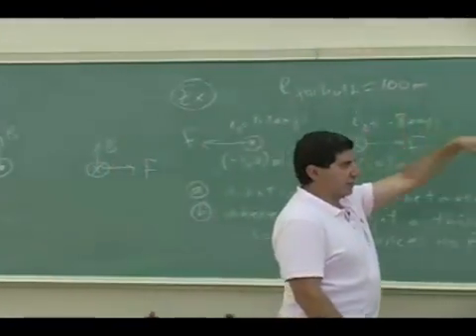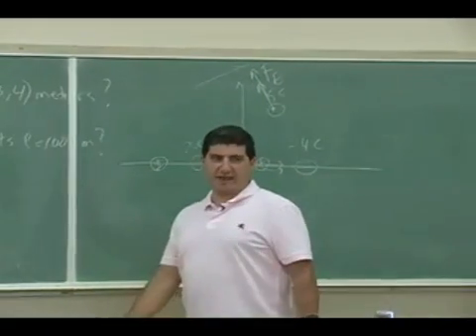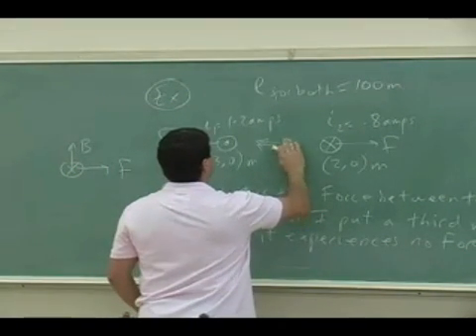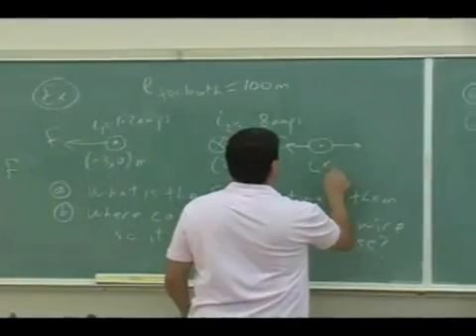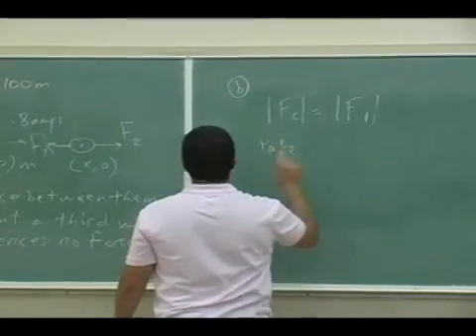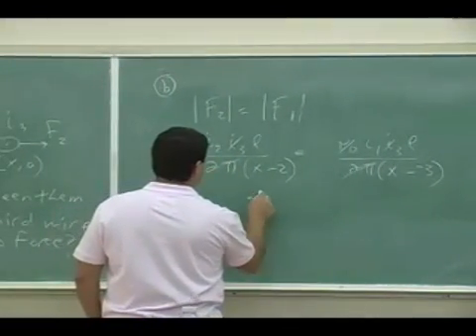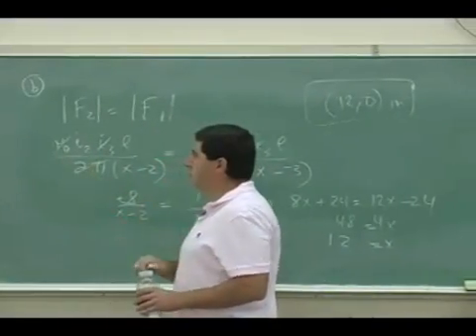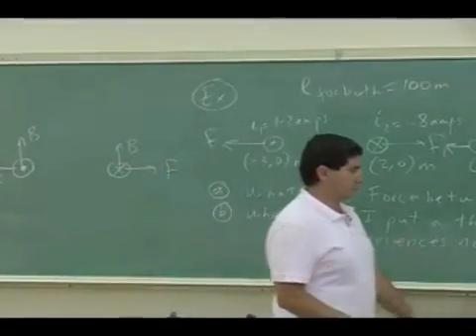Magnetic Force between Wires Example 1 Part 2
This clip illustrates how to find the magnetic field anywhere near two long straight wires and how to find the force on a third current carrying wire placed at that location.  (Part 2)